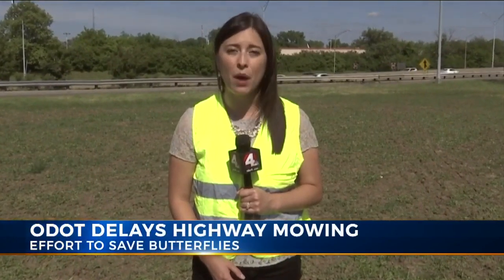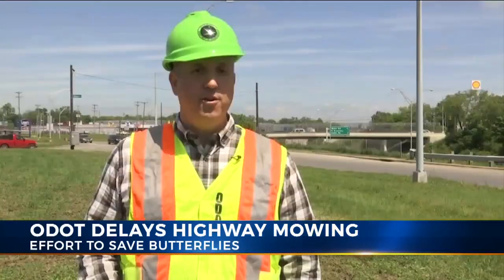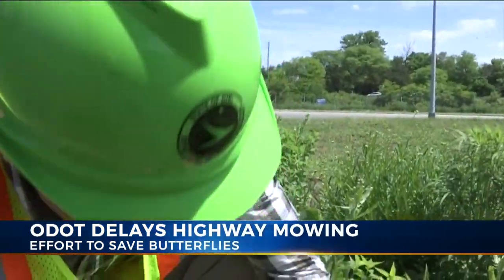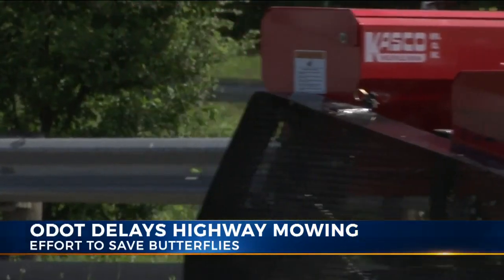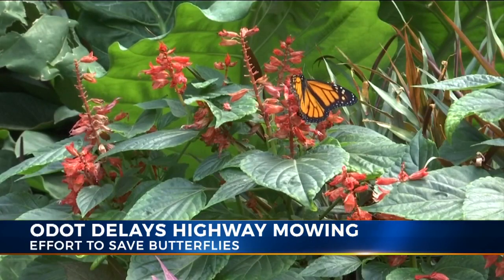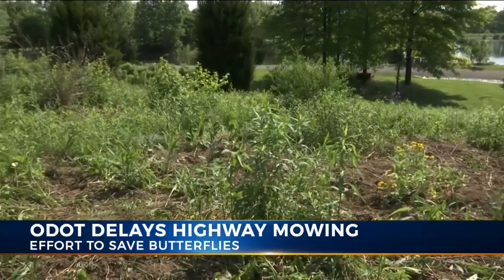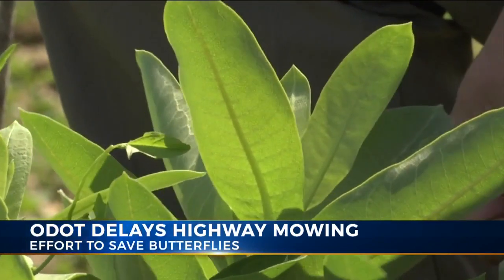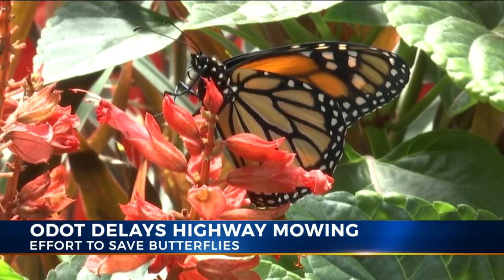Efforts across the state aim to increase monarch butterfly and pollinator populations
Monarch butterfly populations have decreased by 80% over the last 20 years mostly because of habitat loss, according to the Midwest Association of Fish and Wildlife Agencies.